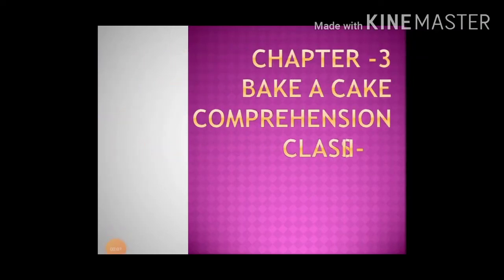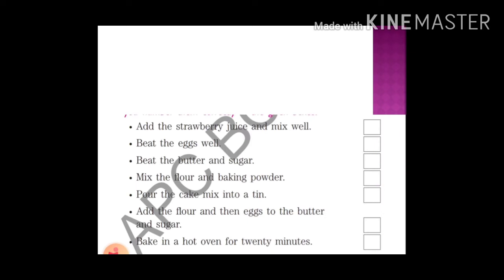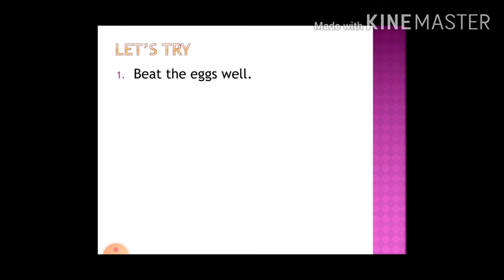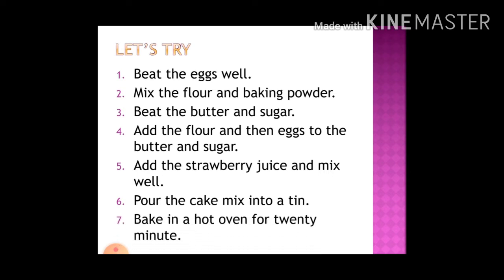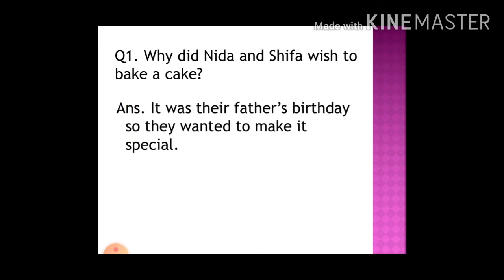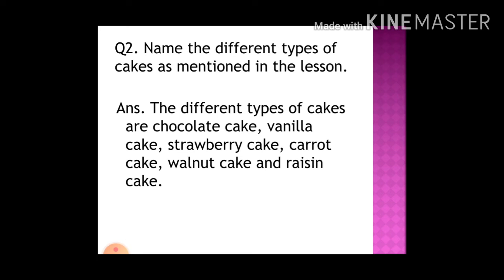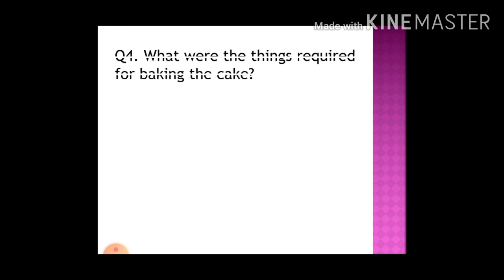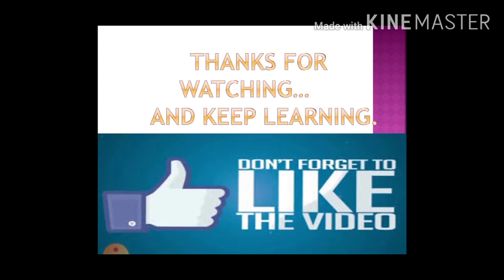Aps/Chapter3/Bake a cake/Comprehension/Class 2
Watch the video to get solved comprehension of chapter 3 from your words worth English reader of class 2. Then write the Q/Ans on your notebook.